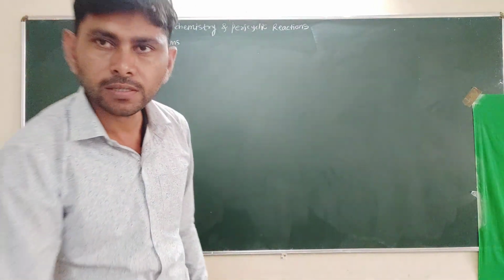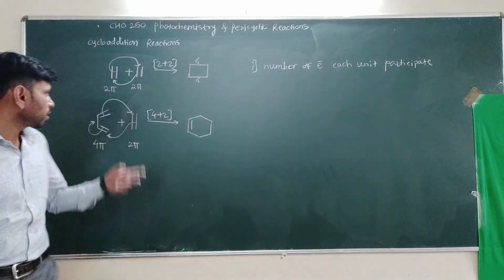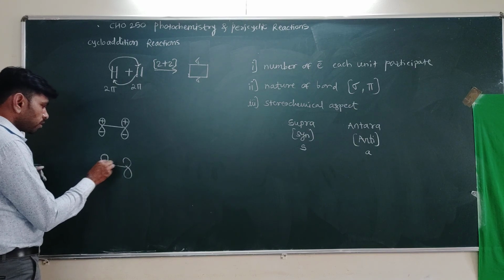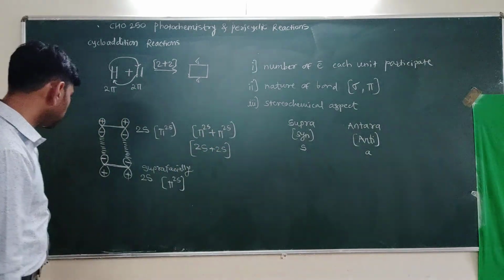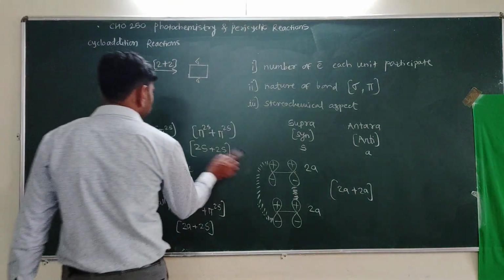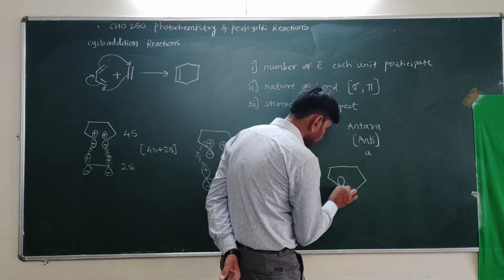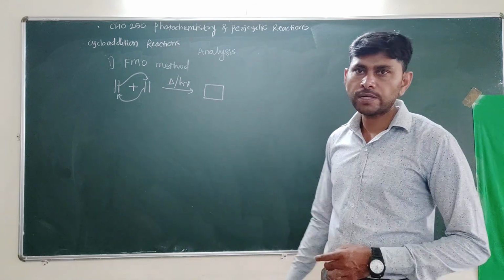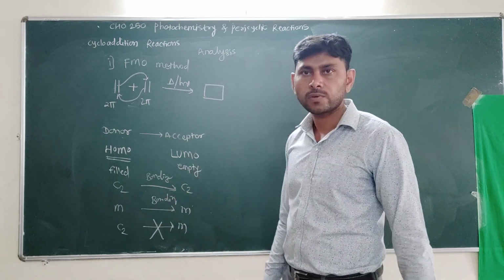L-10 CHO-250 Photochemistry and pericyclic reactions